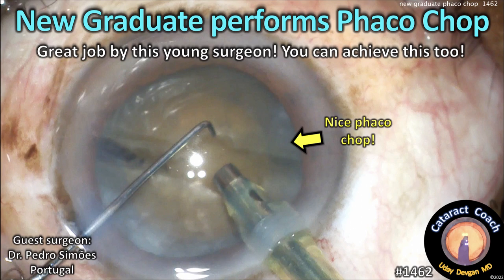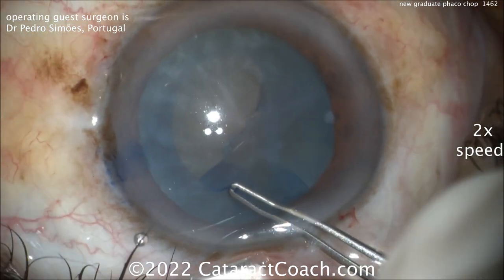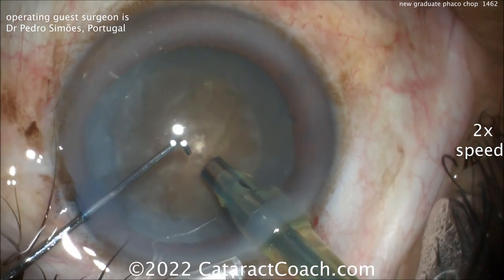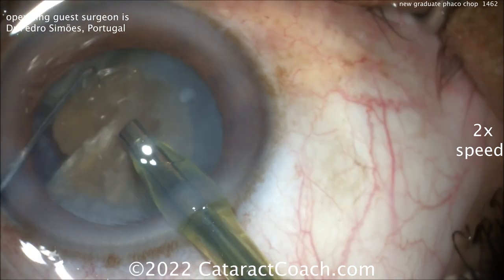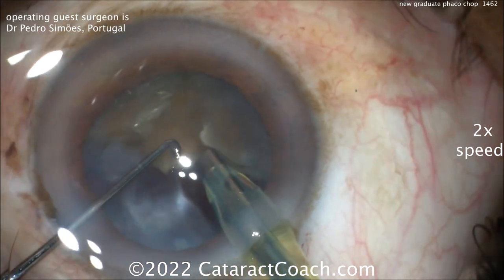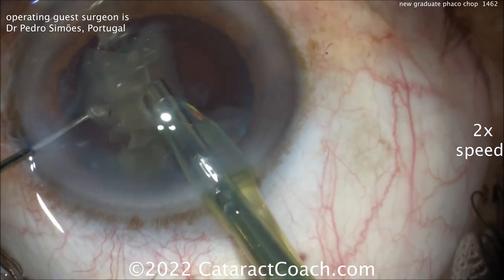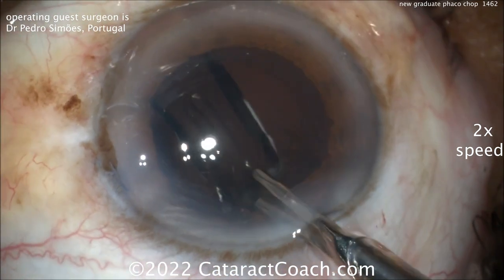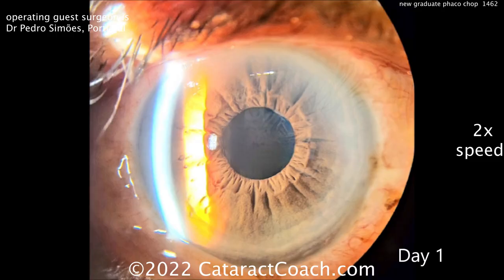CataractCoach 1462: new graduate performs phaco chop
I am very proud of this young surgeon who is performing phaco chop for this routine cataract case. Let's face it, in most cases phaco chop is more efficient and a better procedure than divide-and-conquer, but it is significantly more challenging to learn. If you are a surgeon in practice for many years, do not worry, you can certainly learn phaco chop! When you watch this video, there are certain clues which let you know that this surgeon is early in his career, but the most important message is that he has a great desire to learn and become better. This is the mindset of a champion and I expect that he will blossom into a world-class surgeon in just a few years. Watch the video and learn what I would do to improve the phaco chop technique in this case. And remember, the most common email I receive is from established surgeons who wish to learn phaco chop. Yes, have faith, you can certainly learn it!